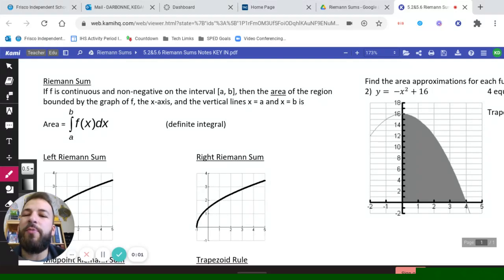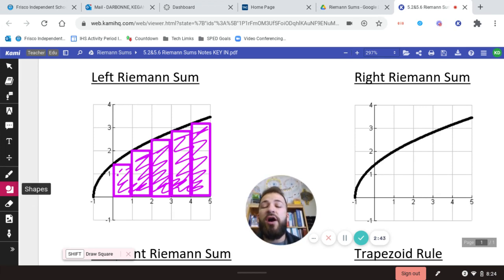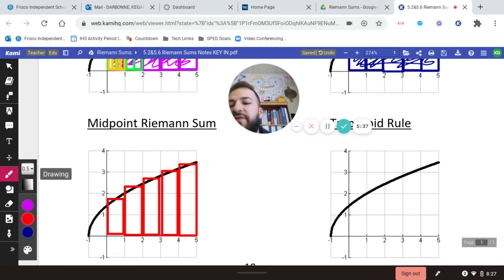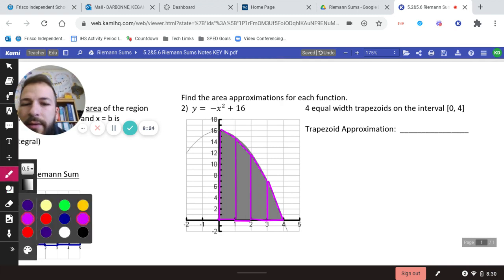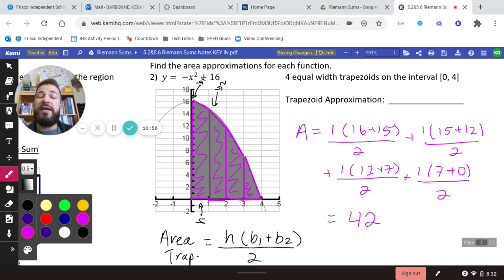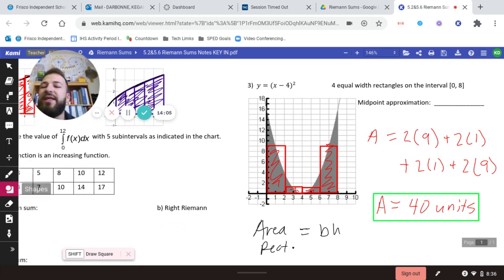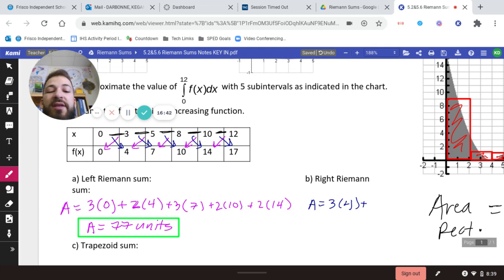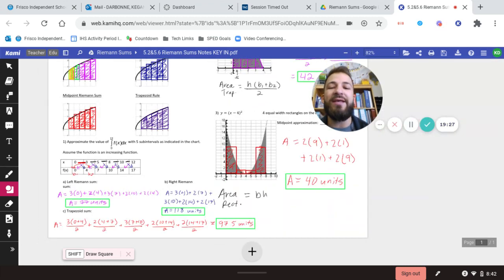Topic 5: Riemann Sums